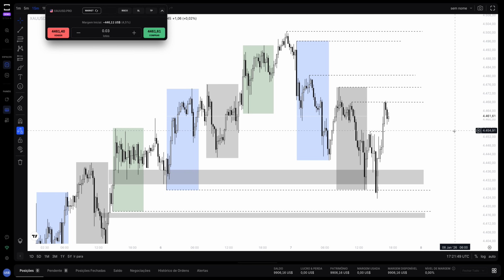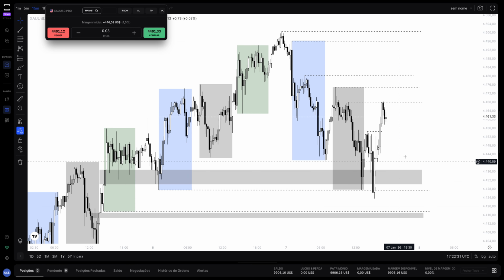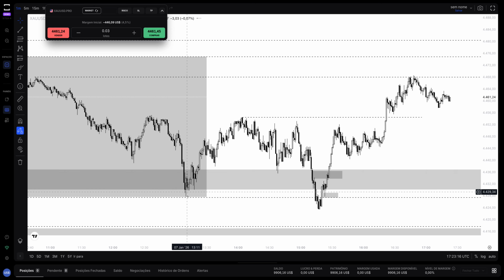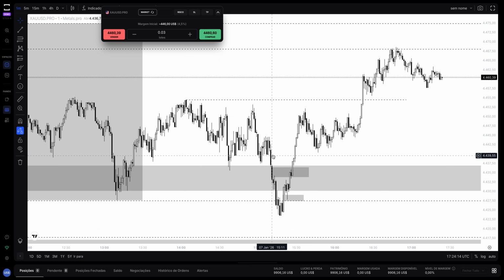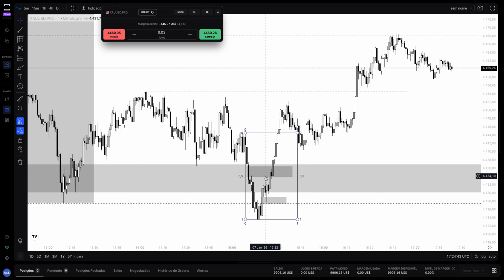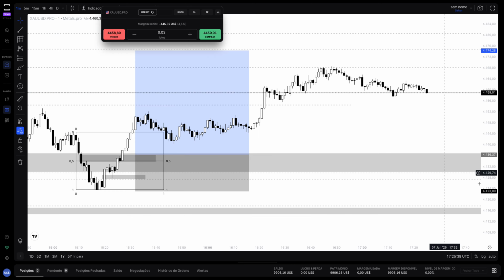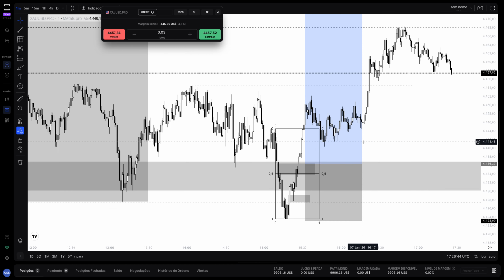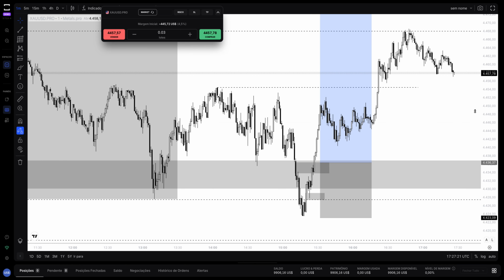Trading Recap #101/ No Trades (Entry not filled again)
@actradesz7 on TIKTOK
@zcryptopump on X